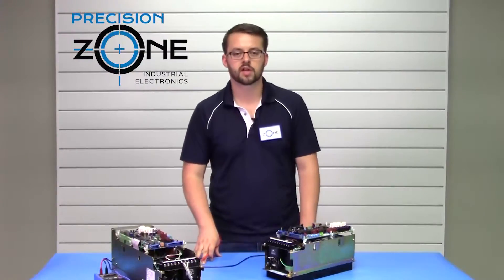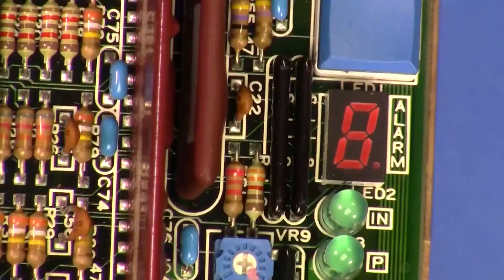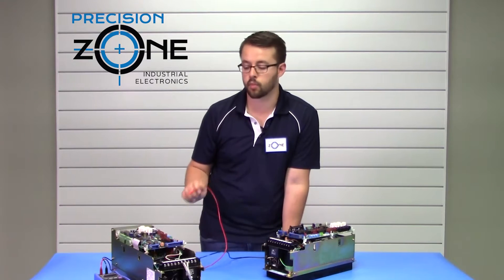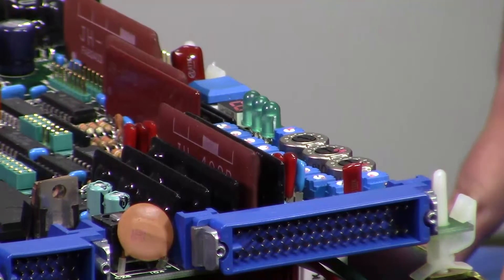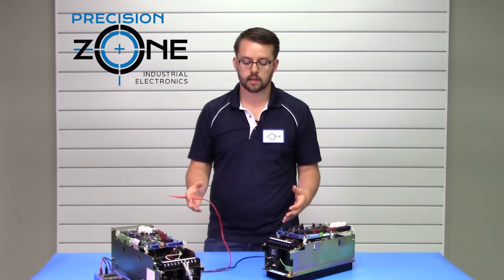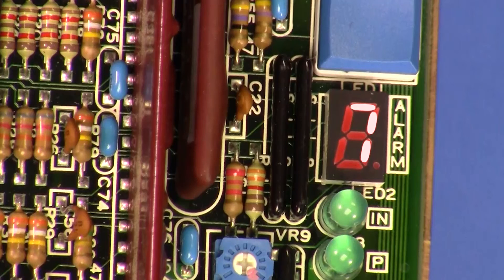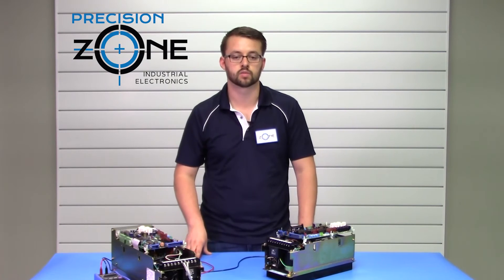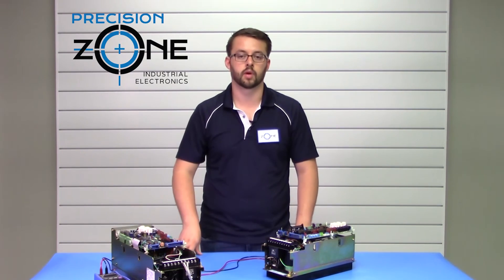Drive AC Servo Yaskawa CACR-SR_SB~BB1 Troubleshooting Alarms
⚙ Yaskawa CACR-SR SB~BB1 Servo Pack – Troubleshooting Alarms
The Yaskawa CACR-SR SB~BB1 Series is a high-performance AC servo drive designed for precision motion control in industrial automation. When alarms occur, it’s essential to diagnose the issue quickly to avoid extended downtime and costly repairs.

At Precision Zone, located in Chicago, Wheeling, we specialize in Yaskawa servo drive repair and provide expert troubleshooting for CACR-SR SB~BB1 alarms.

🔍 Common Alarms & Troubleshooting
✅ Overcurrent (OC Alarm) – Check for short circuits in the motor wiring or damaged power transistors.
✅ Overvoltage (OV Alarm) – Verify input voltage stability and inspect the braking circuit.
✅ Undervoltage (UV Alarm) – Ensure power supply levels are within spec and check for loose wiring.
✅ Encoder Fault (E Alarm) – Inspect the encoder connections and perform an encoder repair if needed.
✅ Overload (OL Alarm) – Confirm the motor is not drawing excessive current due to mechanical resistance.
✅ Control Circuit Fault (CPF Alarm) – Could indicate a control board issue requiring professional repair.

🛠 Why Choose Precision Zone for Repairs?
🔹 Yaskawa drive repair experts – Specializing in servo drive, motor, and power supply repairs.
🔹 Encoder repair services – Restoring precise motion control for industrial applications.
🔹 Fast turnaround times – Minimizing downtime and getting your production back on track.
🔹 Comprehensive troubleshooting – Identifying root causes and preventing recurring failures.